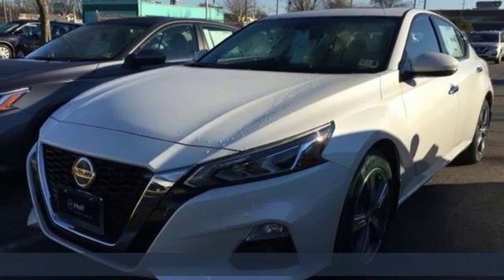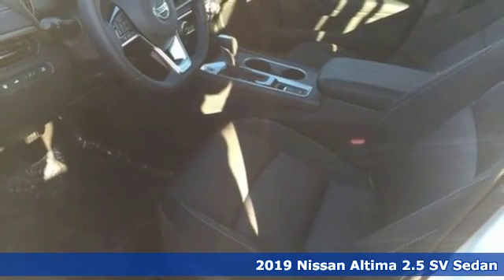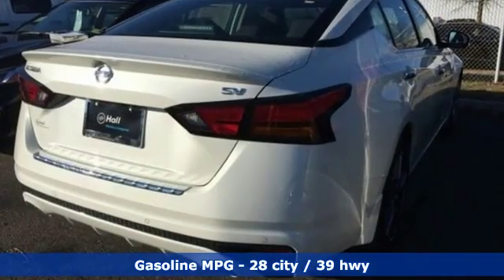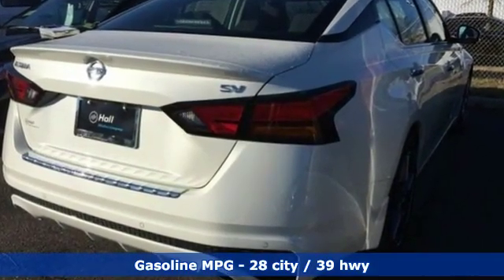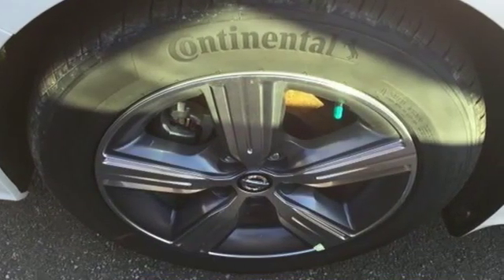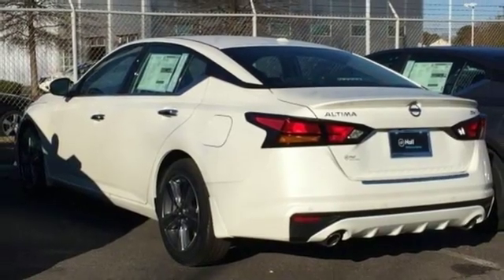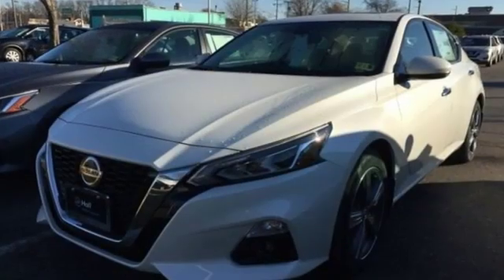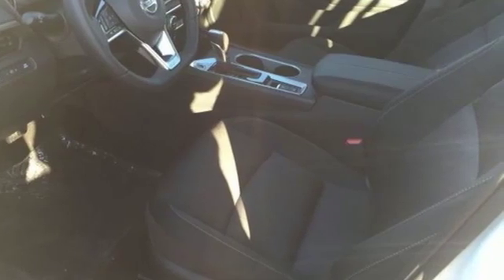New 2019 Nissan Altima Virginia Beach VA Norfolk, VA #919235 - SOLD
Year: 2019
Make: Nissan
Model: Altima
Trim: 2.5 SV
Engine: 2.5L 4-Cylinder
Transmission: CVT with Xtronic
Color: White
Interior: Charcoal
Stock #: 919235
VIN: 1N4BL4DV7KC130832

Address:
3757 Bonney Road